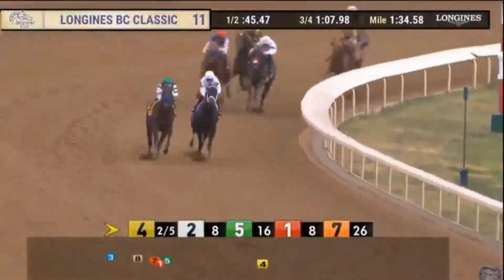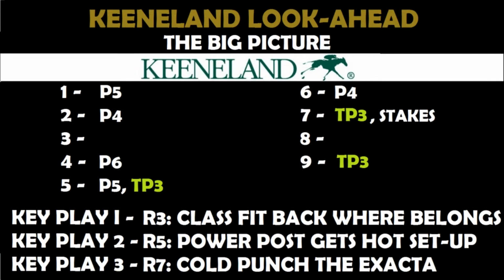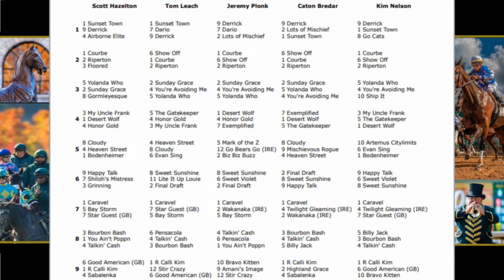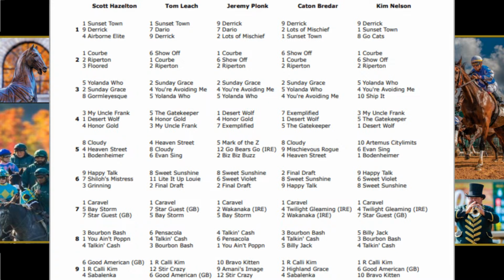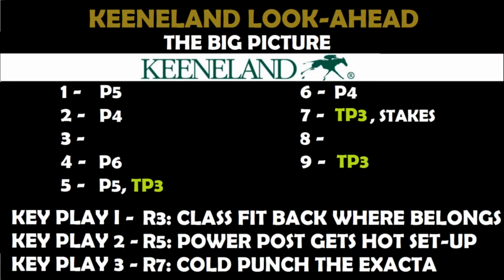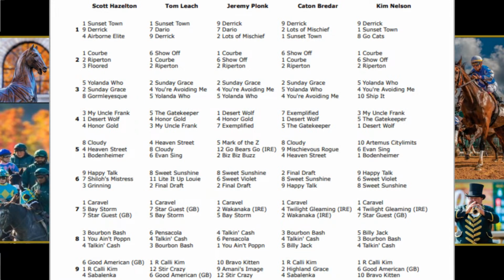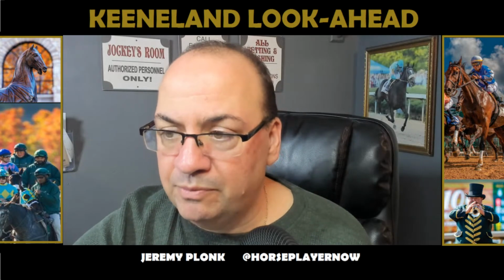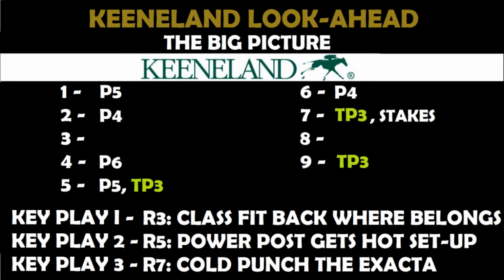Keeneland Look-Ahead | Sunday, October 15, 2023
Jeremy Plonk of Horse Player NOW previews the Sunday Keeneland action, featuring Breeders' Cup champ Caravel back to defend her Franklin Stakes title.